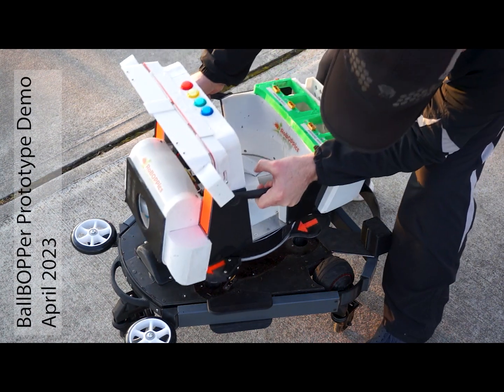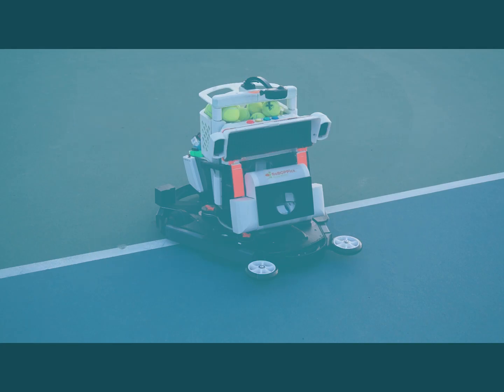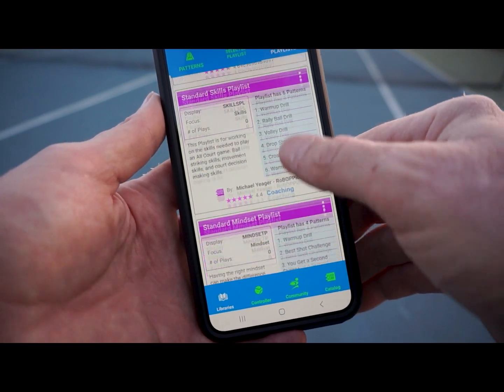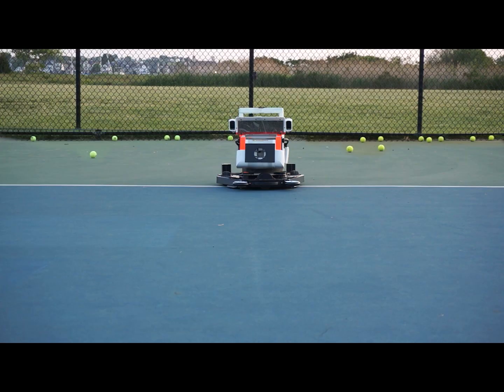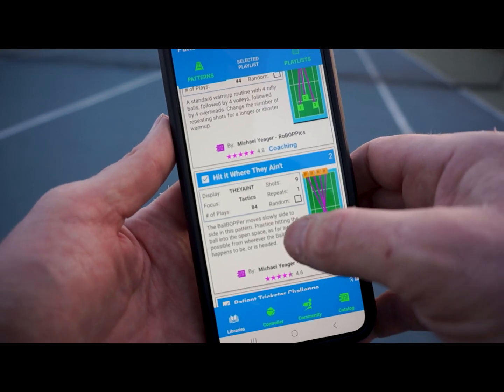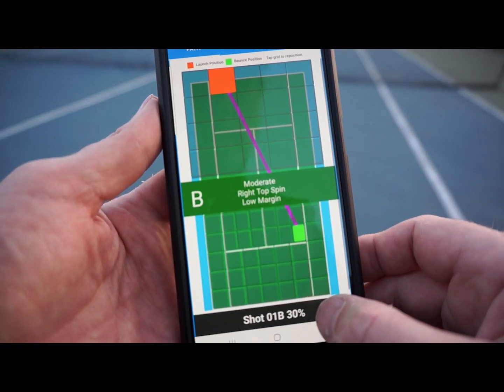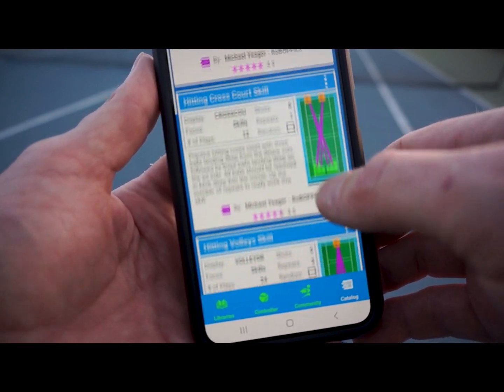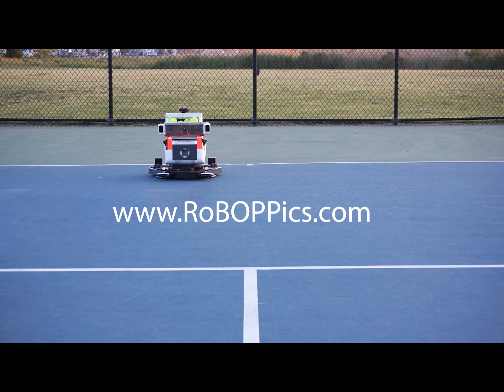The BallBOPPer goes beyond all tennis ball machines - it is a fully Autonomous Tennis Training Robot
The BallBOPPer autonomous tennis training robot (or BB for short) is a game-changer for tennis players at all levels. It goes beyond all current tennis ball machines through its AI driven ability to rove the court autonomously at high speed, while launching balls to precise locations, at specific heights and with specific spins.

The BallBOPPer is designed to simulate player and coach specified playing styles, or "Patterns of Play". Tennis "Patterns of Play" refers to the strategies and tactics used by players during a match to gain an advantage over their opponent. These can include things like serving patterns, shot selection, court positioning, and so on.

Different players have different strengths and weaknesses, and during each point,  they need to decisively decide how to hit each shot depending on their own abilities, and those of their opponent.

By simulating the “Patterns of Play” for a diverse range of opponents, the BallBOPPer provides players with an unparalleled opportunity to practice and improve their tactical and strategic decision making against a simulation of their next opponent.